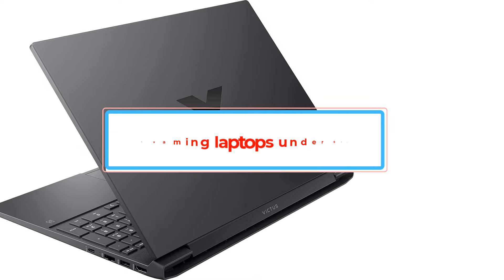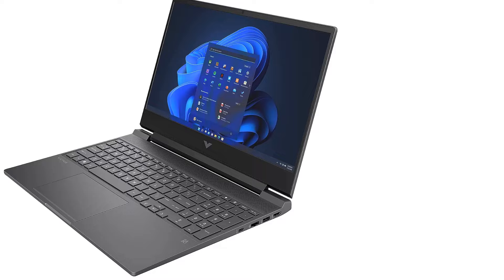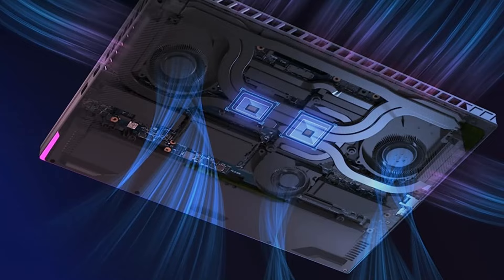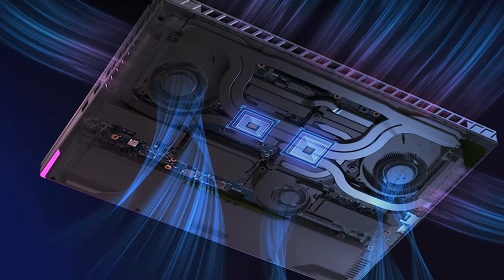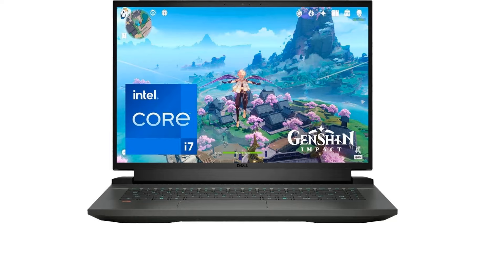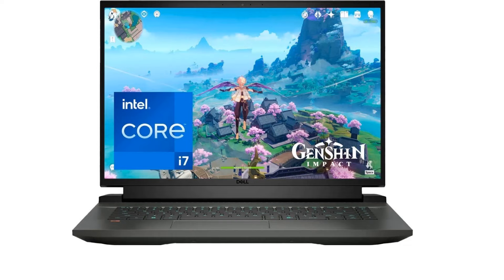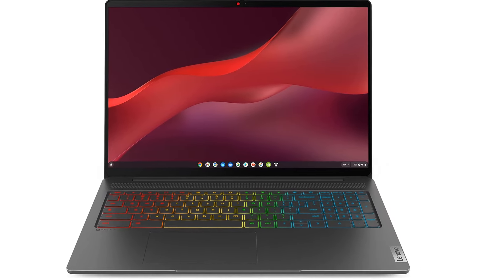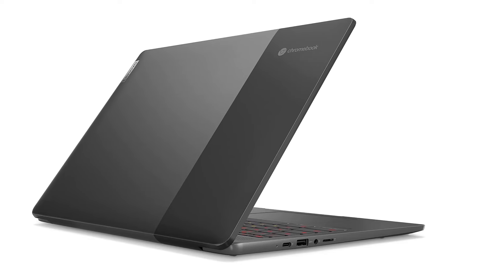✅Best Gaming Laptop 2024 - Top 4 Best Gaming Laptops under $1500 you Of Review 2024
owners.